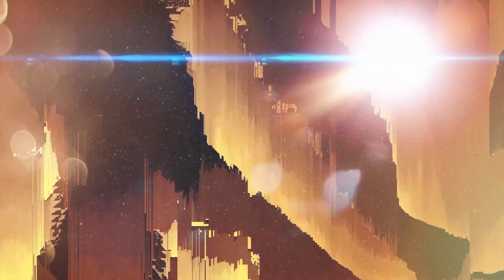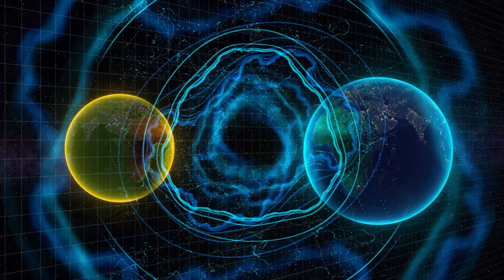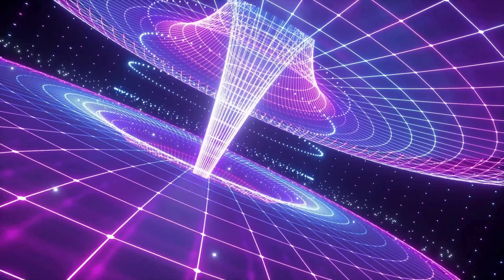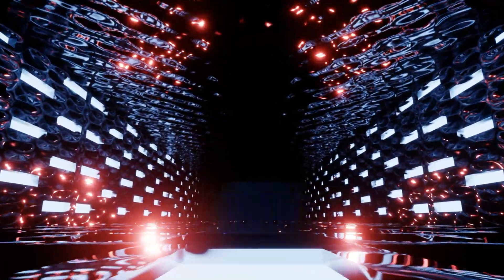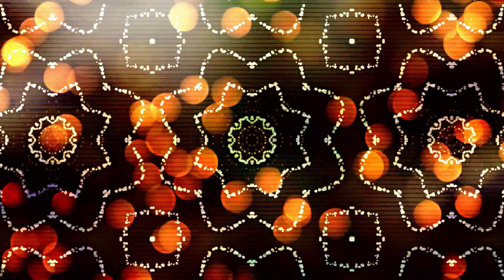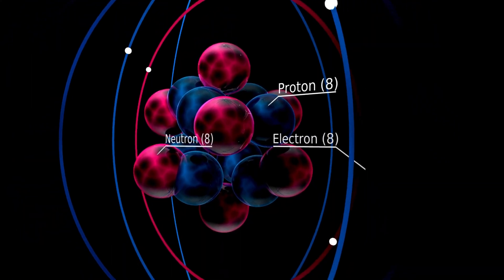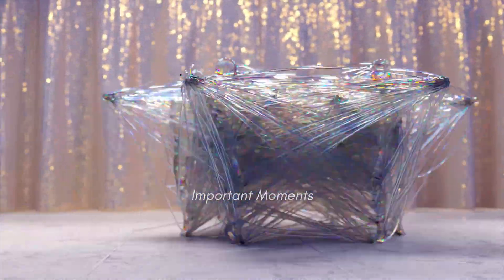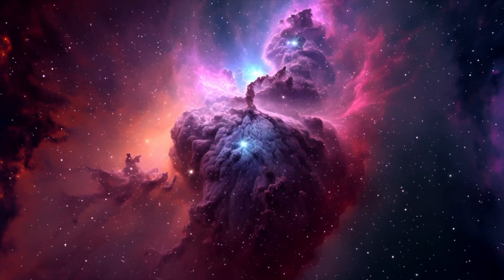Exploring the Mirror Dimension of Our Universe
Welcome to our exploration of the cosmos! In today's video, we dive into the 'Mirror Dimension'—a parallel universe of dark matter that mirrors our own. We'll discuss groundbreaking research on Z2 exchange symmetry, suggesting each particle in our universe has a dark counterpart, potentially unlocking secrets of cosmic structure and origin.

Join us as we examine theoretical models, dark particles like dark neutrons, and how dark matter could be linked to the visible universe. We'll also explore cutting-edge experiments to detect dark matter through massive mediators. Perfect for science enthusiasts and the curious alike, this journey into the dark sector is sure to enlighten and inspire.

00:00 - Introduction to the Mirror Dimension
00:37 - Exploring Matter: From Baryonic to Dark
02:05 - Symmetry and Theory in Dark Matter Models
02:22 - The Influence of Symmetry on Cosmic Structure
03:10 - Parallel Processes: Baryogenesis and Dark Genesis
04:01 - Investigating Dark Matter: WIMPs and Beyond
05:15 - Unveiling Cosmic Dynamics: From the Big Bang to the Present
06:55 - Advanced Detection: The Role of Massive Mediators
07:16 - Conclusions: Understanding and Future Research in Dark Matter